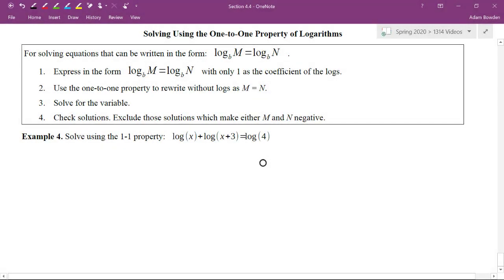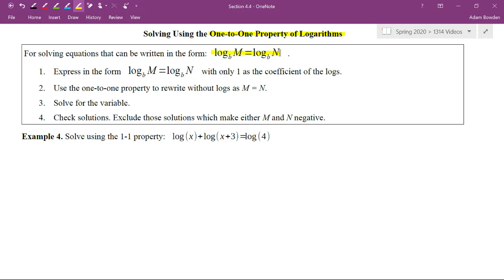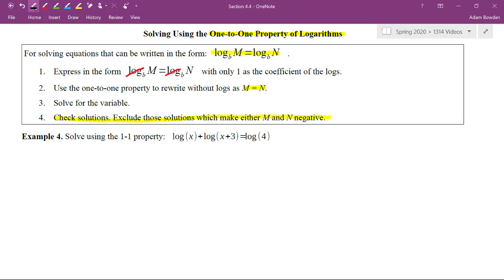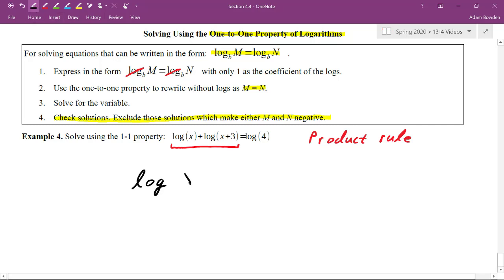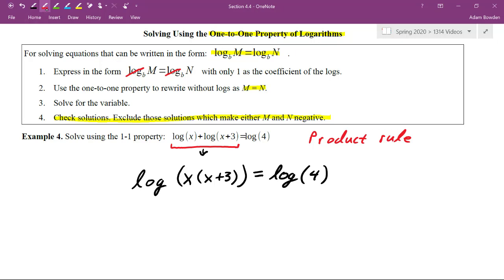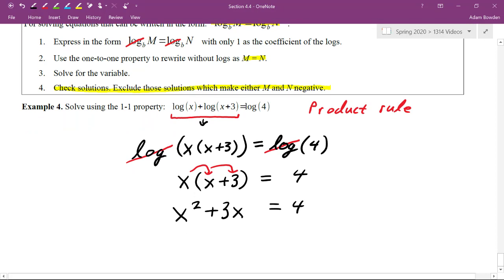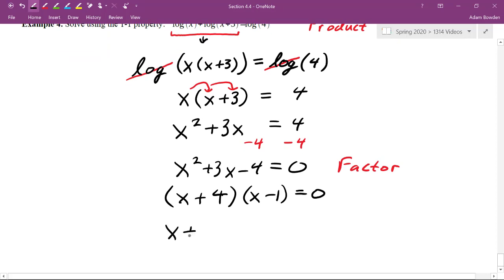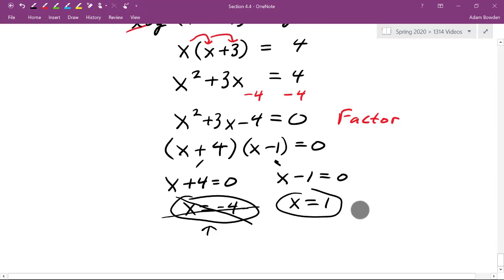College Algebra - Section 4.4 Pt 4 - Solving Log Equations with the 1-1 Prop